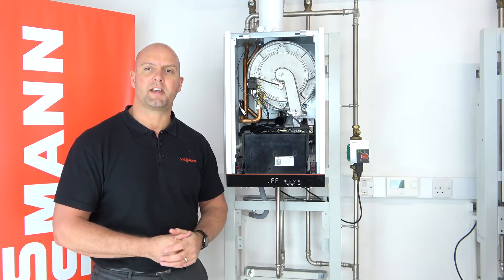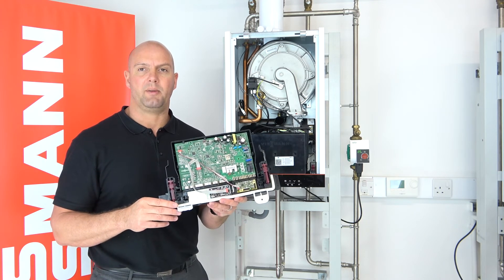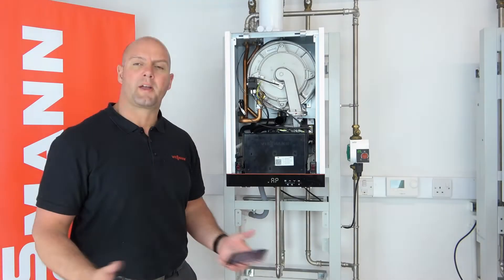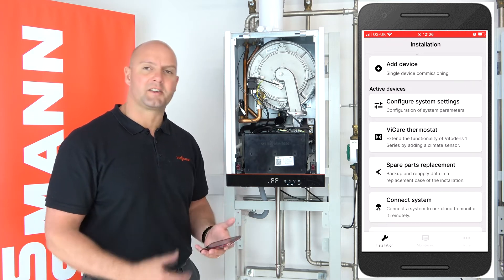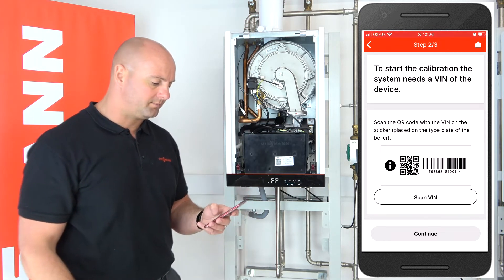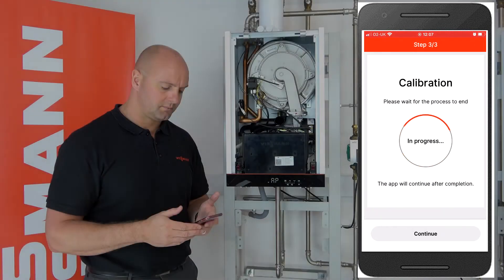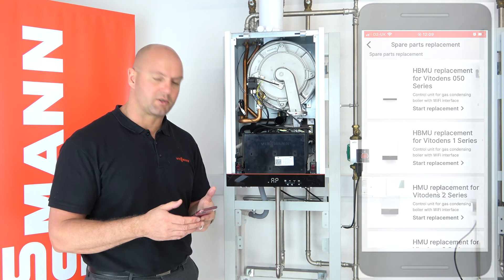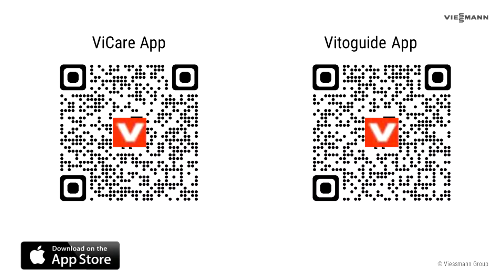Vitodens 100-W Heat Only PCB Replacement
A quick guide on How to replace a PCB on the Vitodens 100-W Heat Only. This video is designed for trained heating engineers.